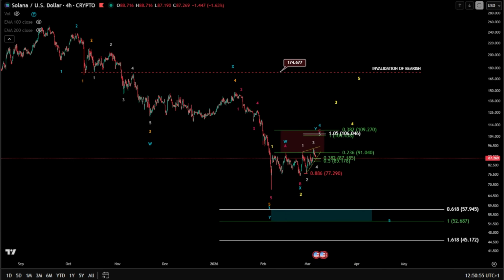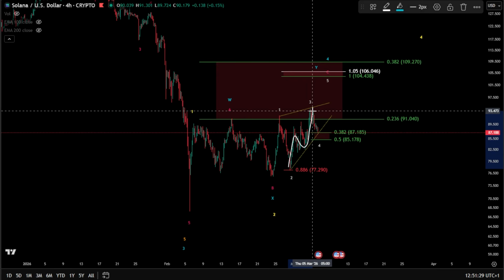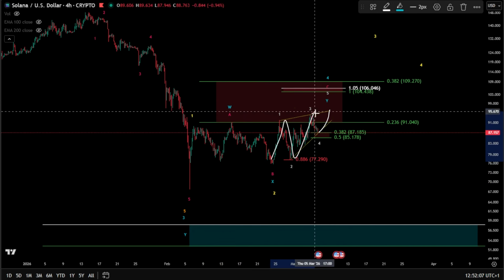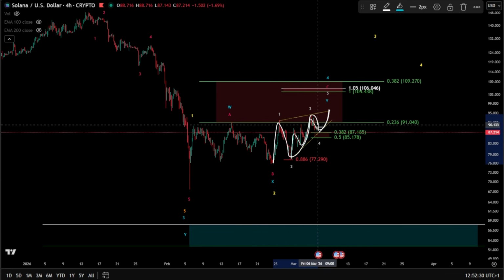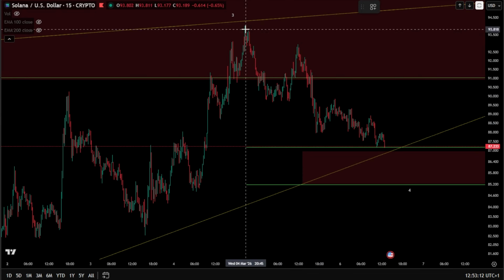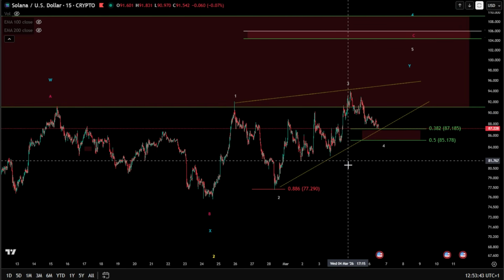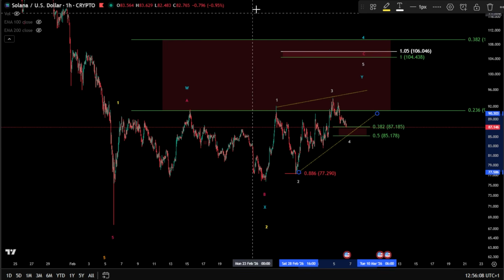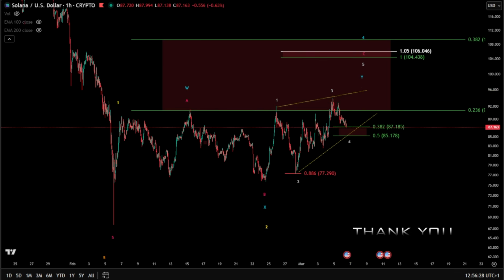SOL Price Analysis: Bounce Finished or More Upside Before the Drop?